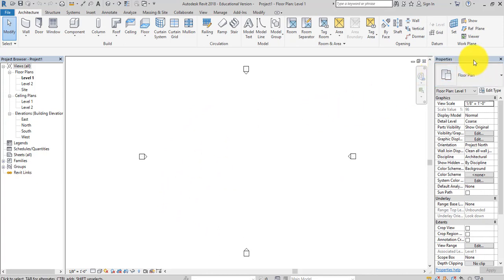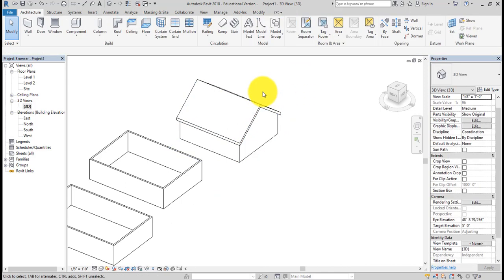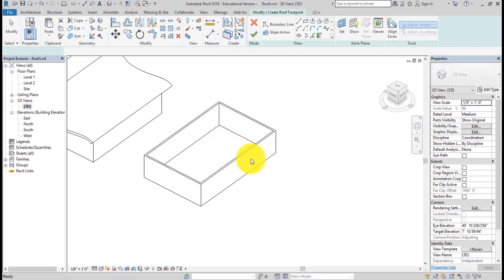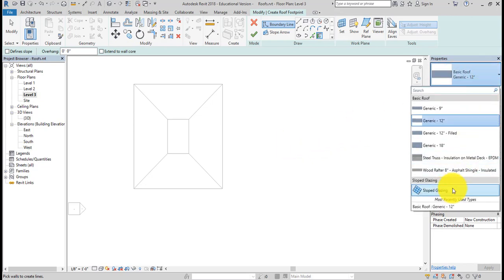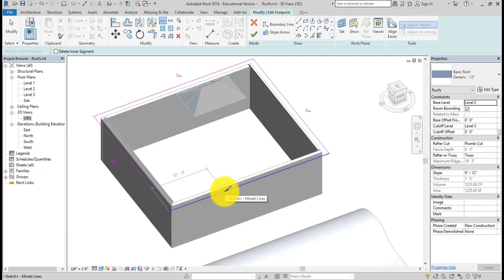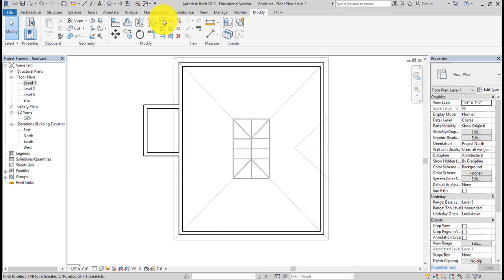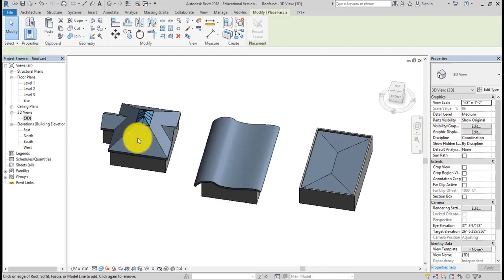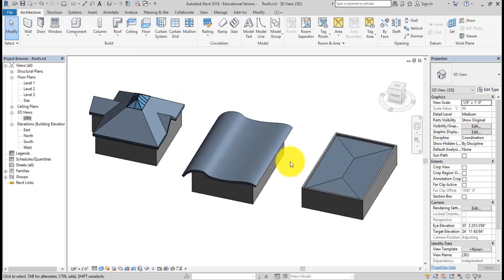Revit Roof Basics Janice Grant